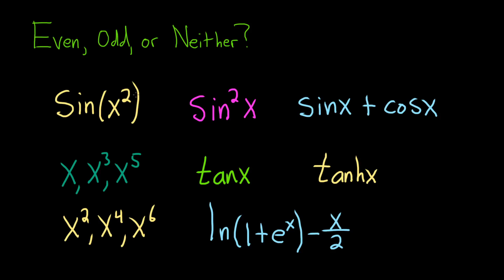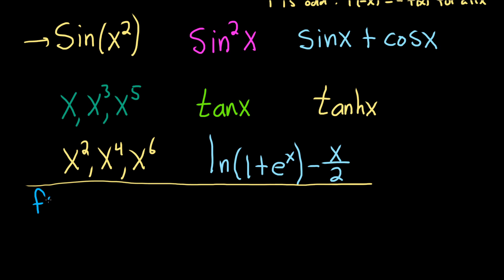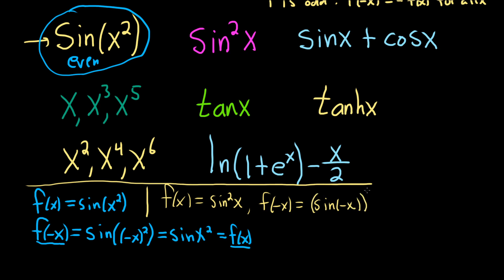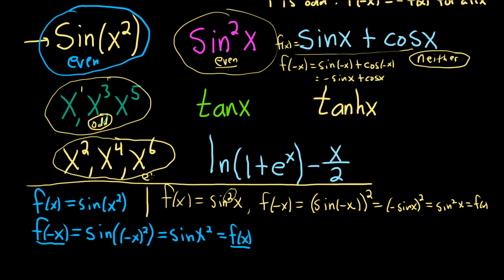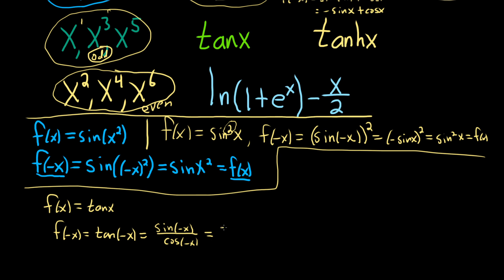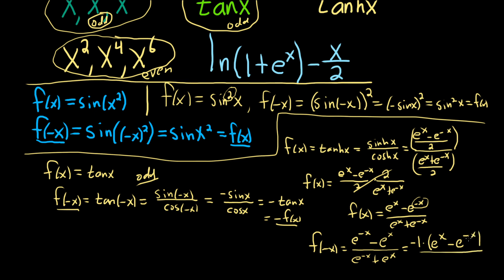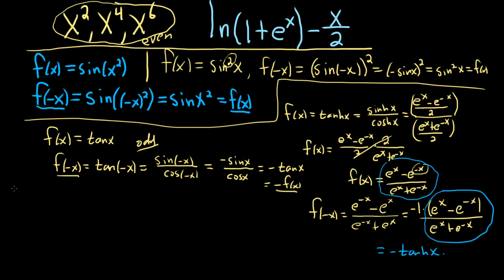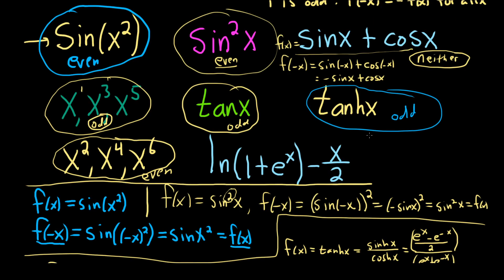Determine Whether the Functions are Even, Odd, or Neither